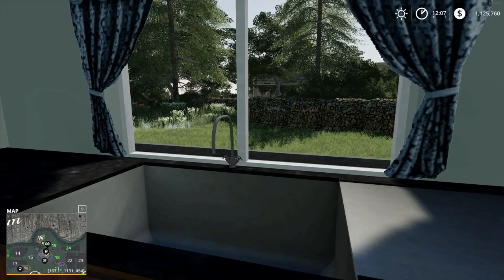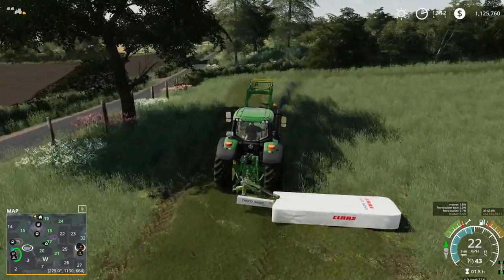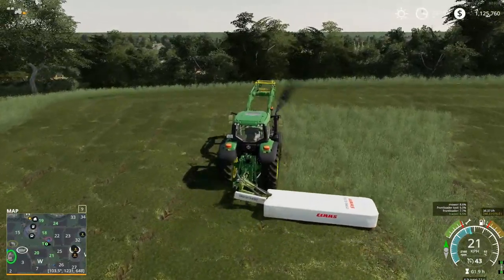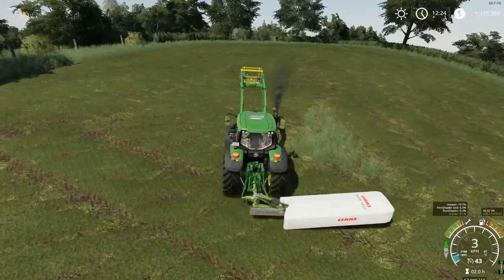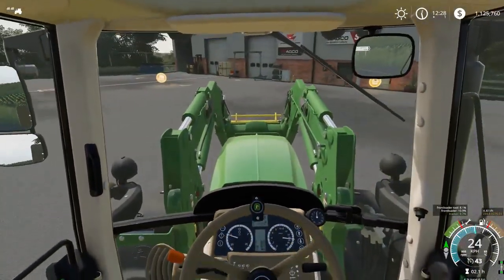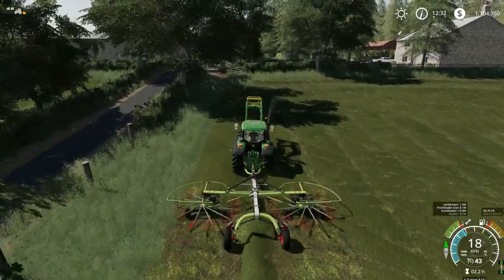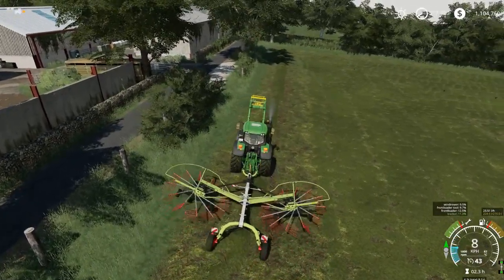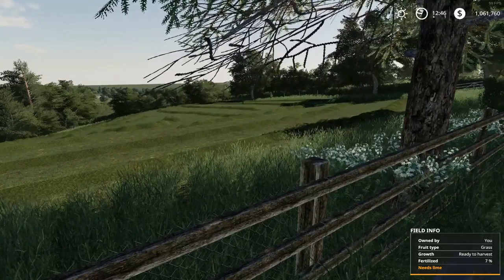Farming Simulator 19 | Meadow Grove #2 Mowing Grass!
Hey guys if you haven't already go check out my discord server!